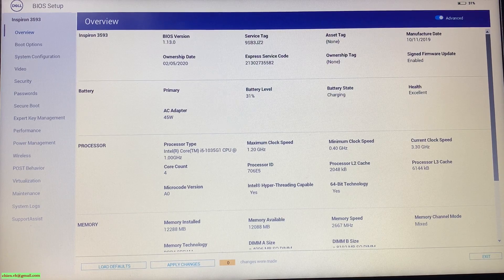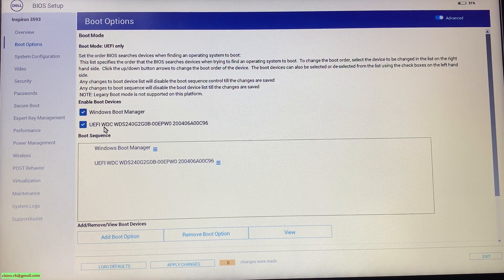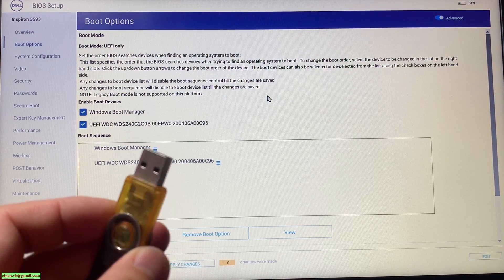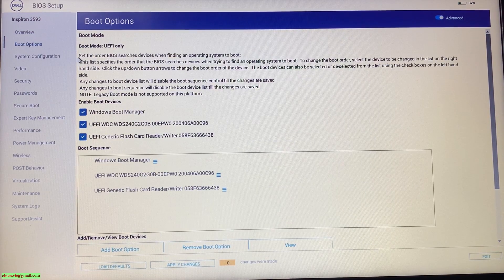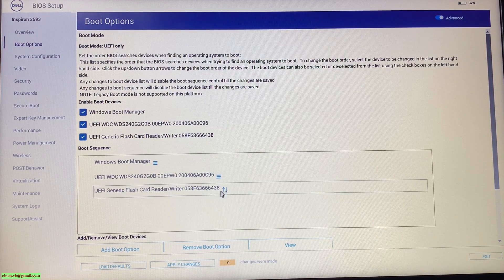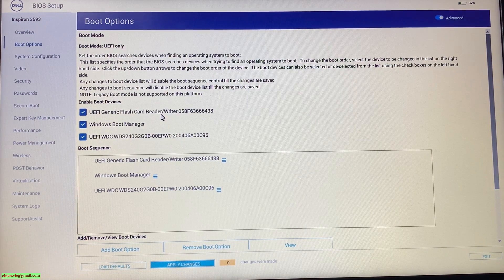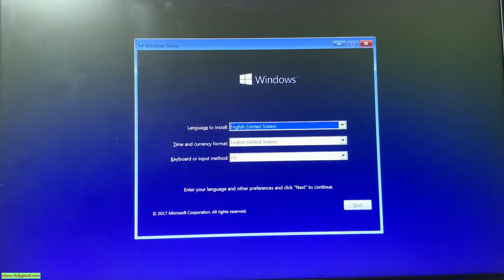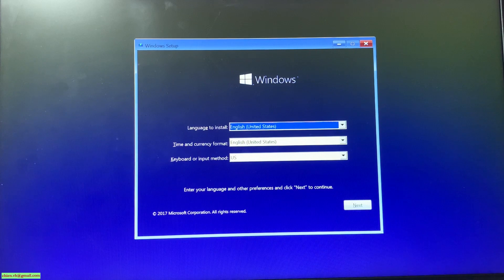How to Enable USB Boot Option on Dell Inspiron 3593?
USB boot setup in BIOS Dell Inspiron 3593.
How to Enable USB Boot Option on Dell Inspiron?
How to change Dell laptop BIOS setting?
How do I boot from USB on Dell Inspiron?
How do I set BIOS to boot from USB?
How do I enable fast boot on my Dell BIOS?
Can you boot to a USB in UEFI?
How to boot from a usb in UEFI mode on a Dell Inspiron?
How do I change the boot order sequence in a Dell Inspiron?